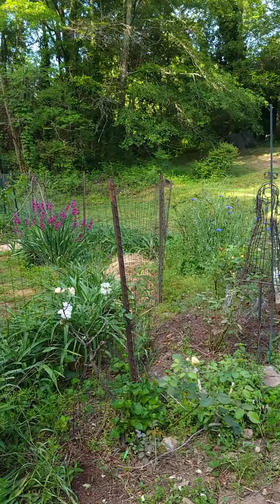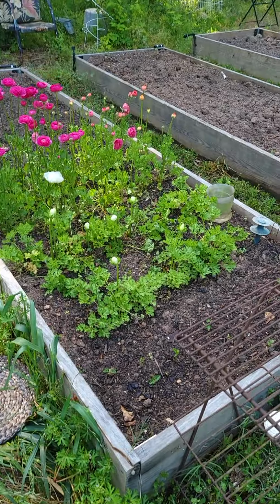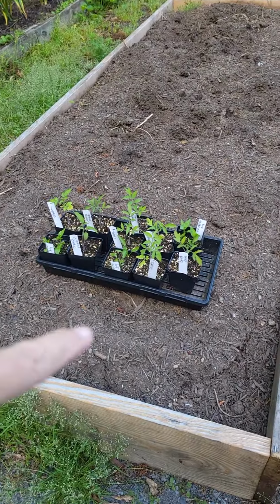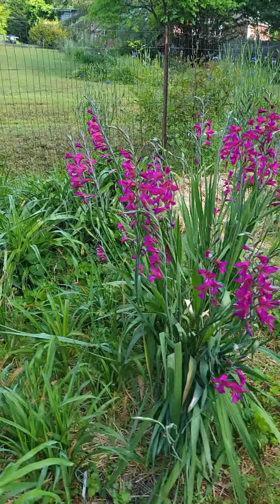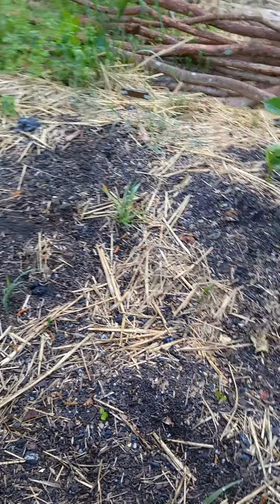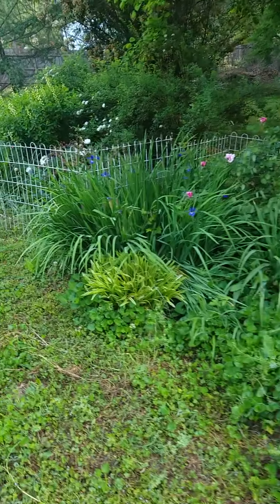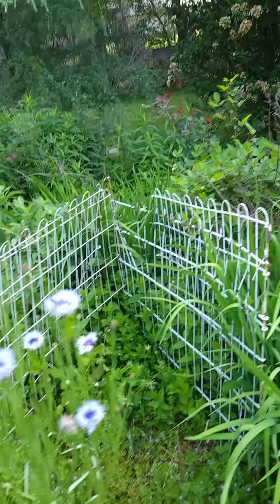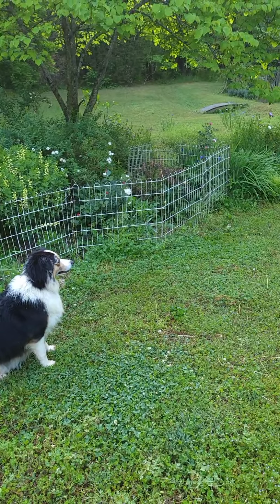Gardening at Winterpast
growing dahlias in the south